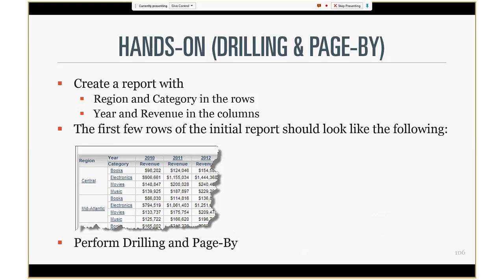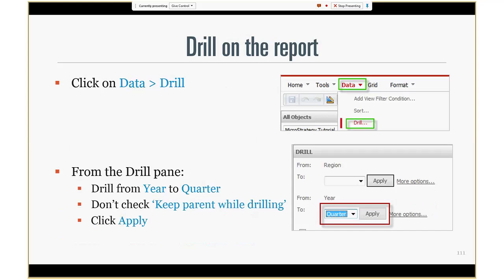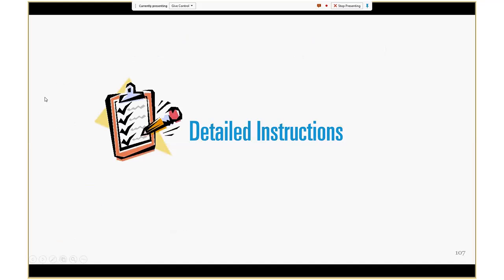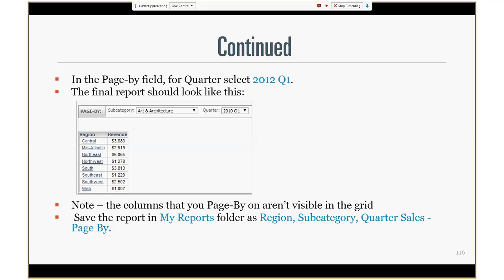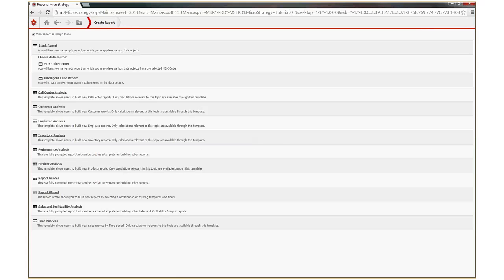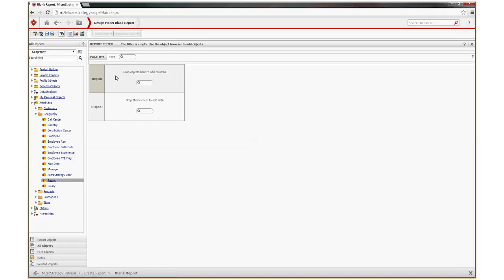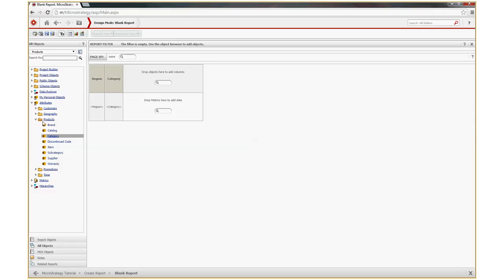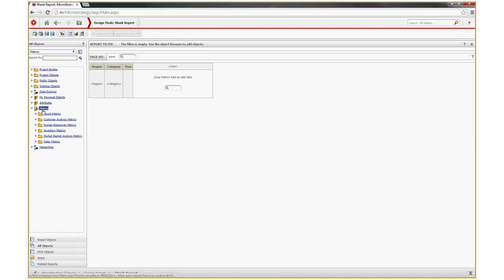3.3 Hands-On: Drilling & Page-By (Part 1 of 2) (MicroStrategy Training)